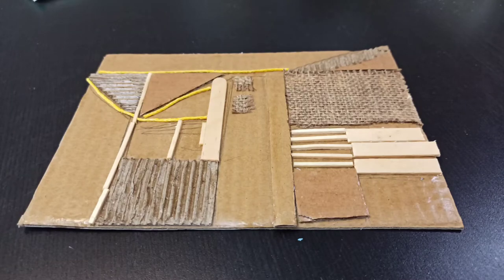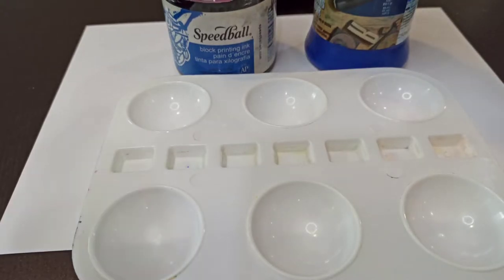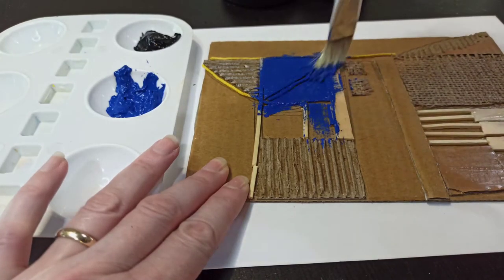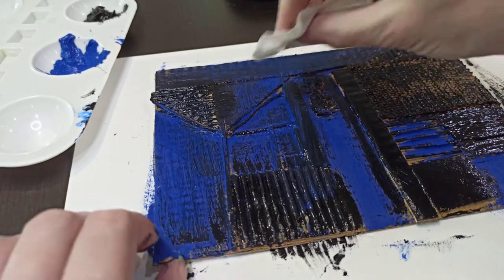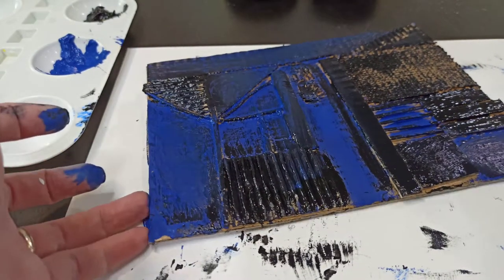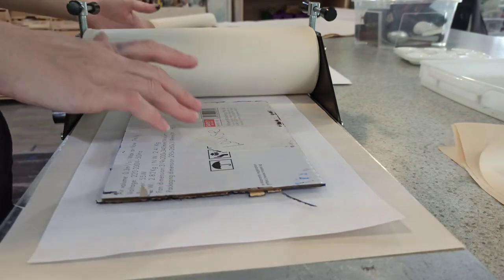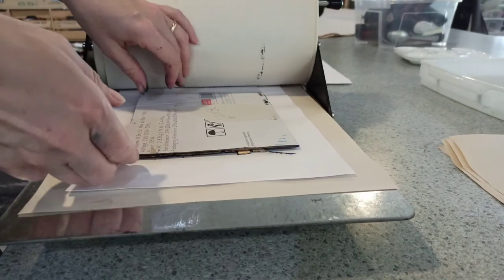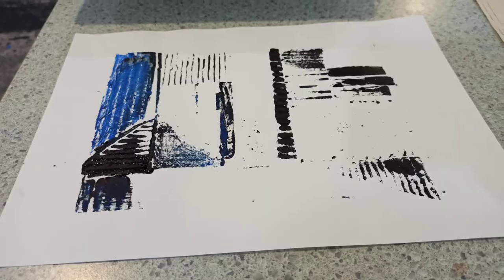Collagraph Printing 2 - Making a Print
Learn how to print using a collagraph print plate.